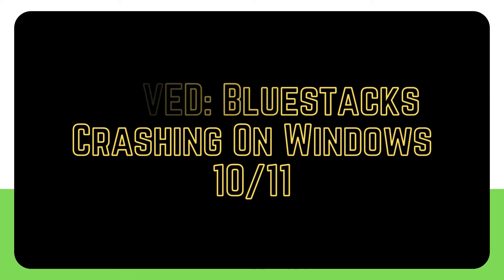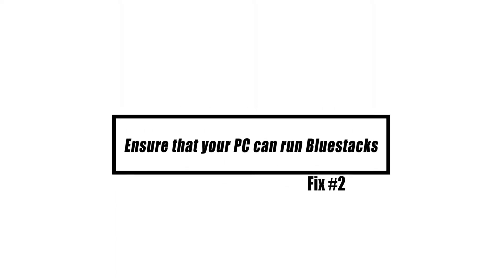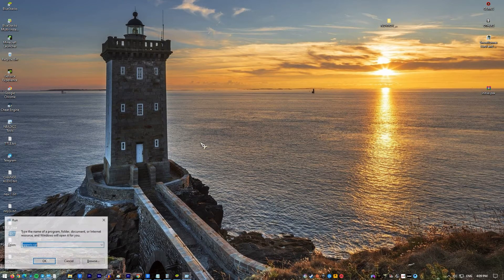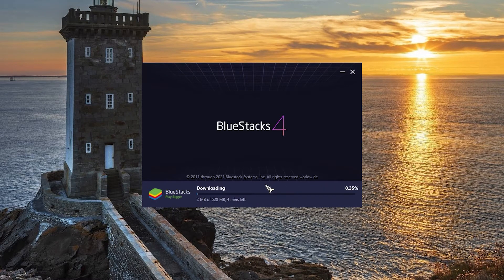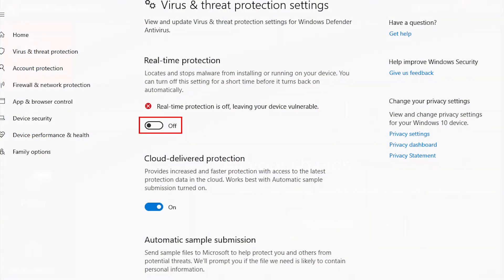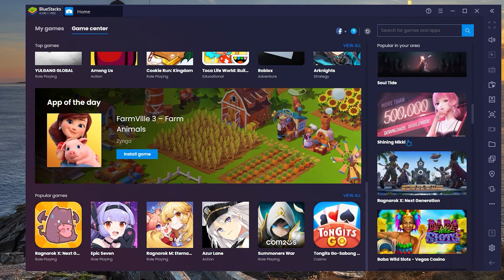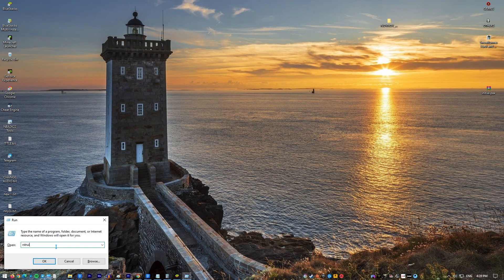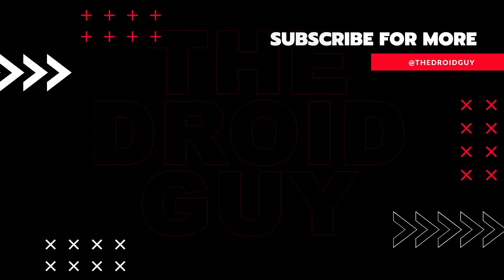SOLVED: Bluestacks Crashing On Windows 10/11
Bluestacks is a Windows application that allows you to run Android apps on your PC. The software's basic capabilities are free to use, but the more sophisticated features require a paid monthly membership. Despite the fact that this is a high-performing platform, it’s not perfect and it has certain drawbacks.
In this video, we'll look into the ways to fix Bluestacks crashing issue on Windows.